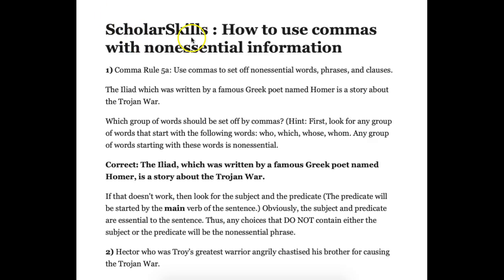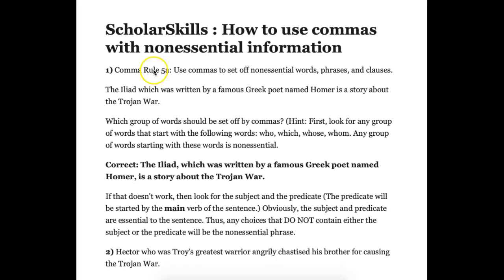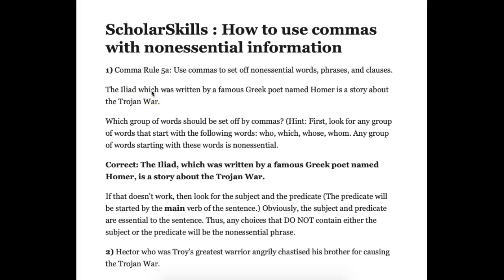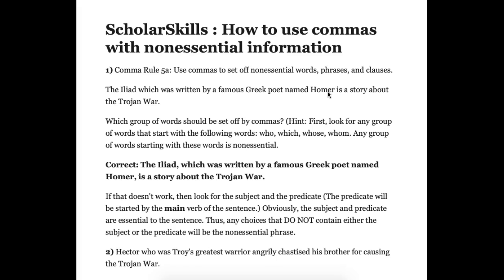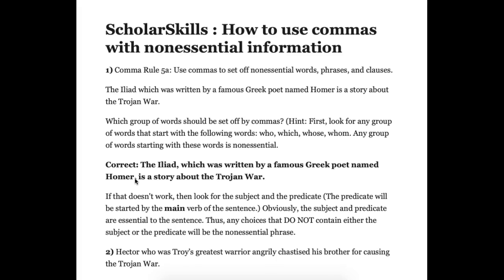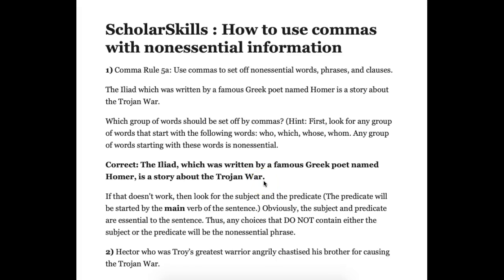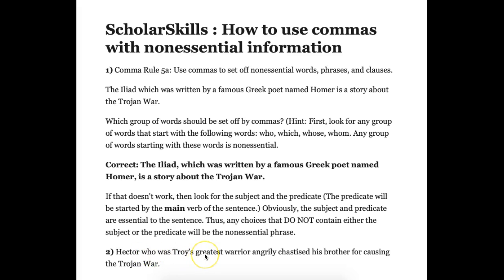How to use commas with nonessential information (part 1)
How to use commas to set off nonessential information